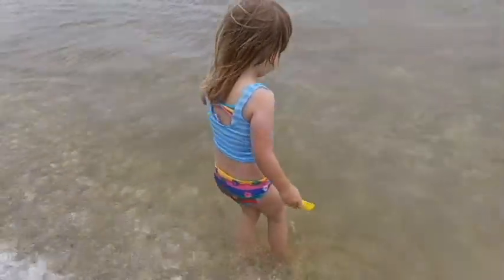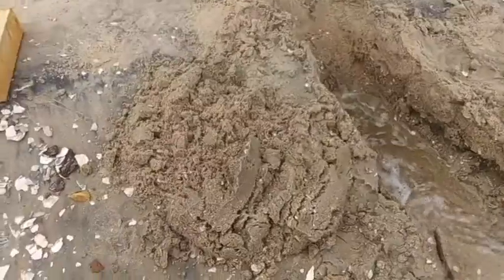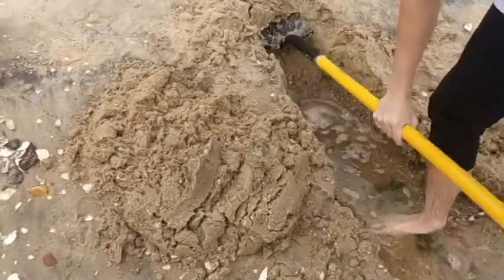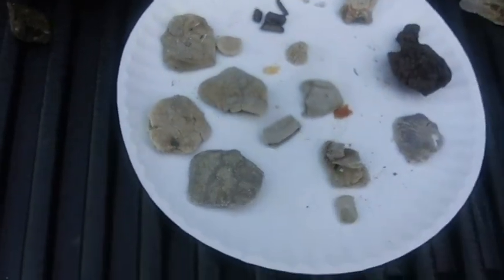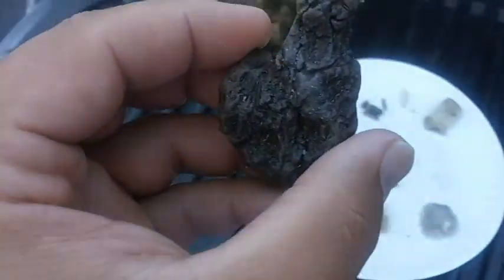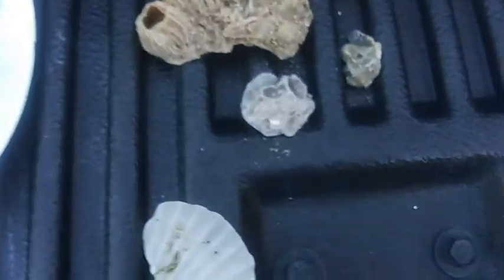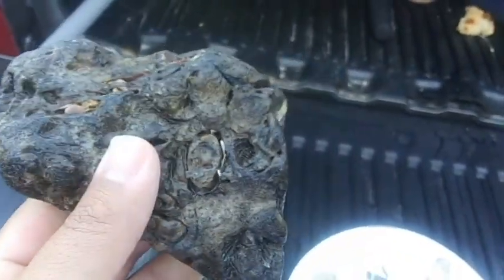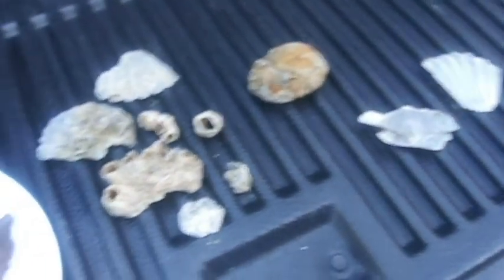Fossil Hunting: Matoaka Cottages Calvert Cliffs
Fossil hunting for marine fossils in Calvert county Maryland.